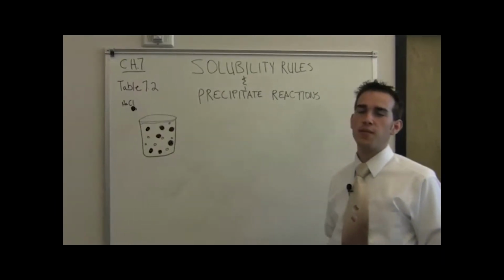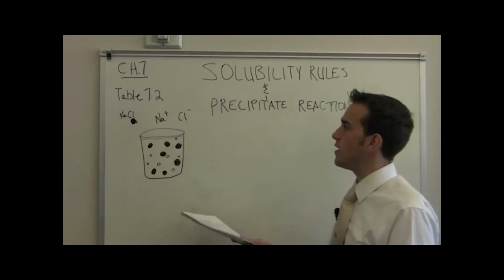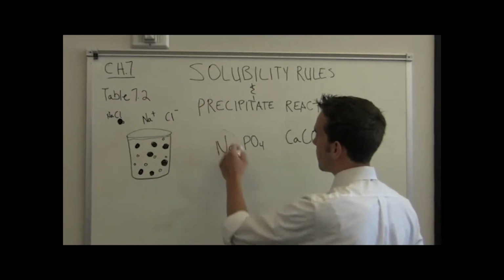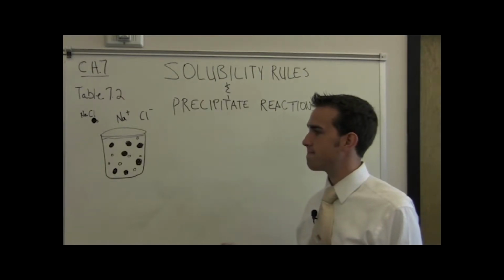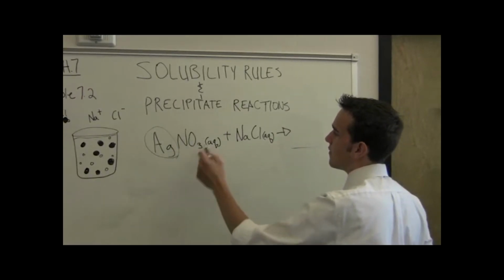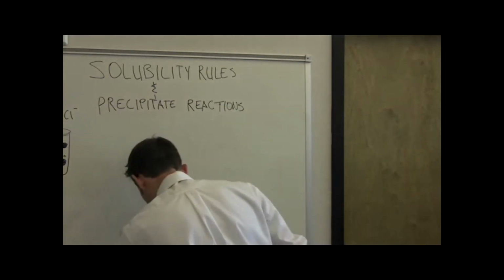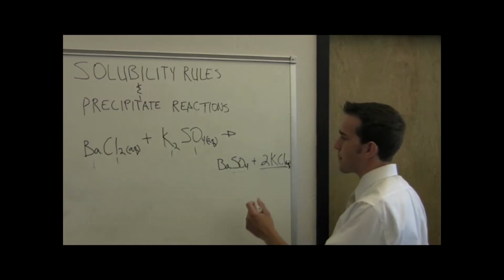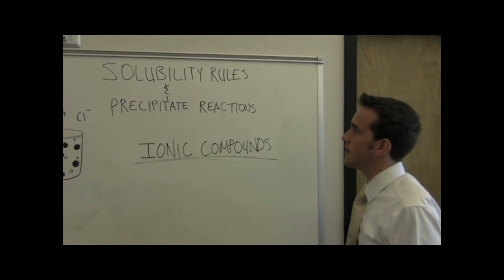Solubility Rules and Precipitate Reactions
This Introduction to General Chemistry video discusses Solubility Rules and Precipitate Reactions